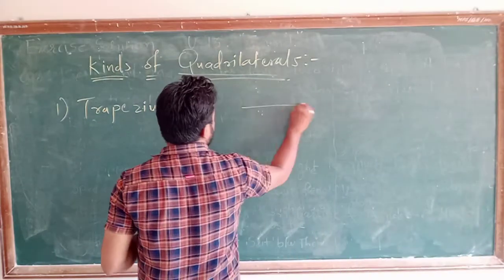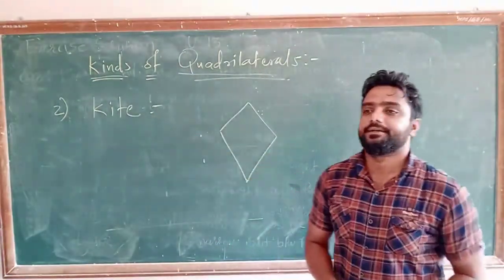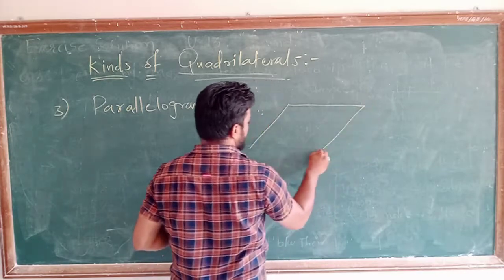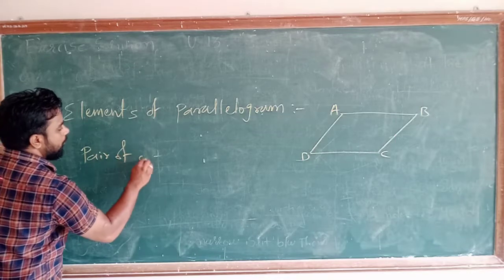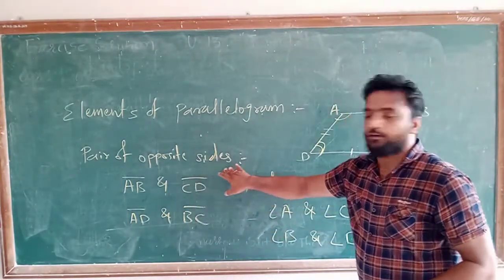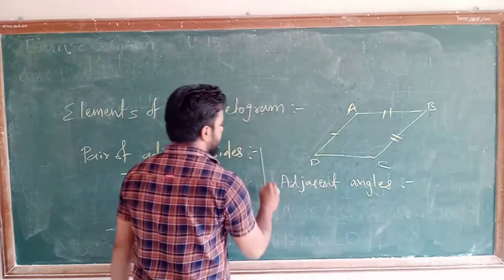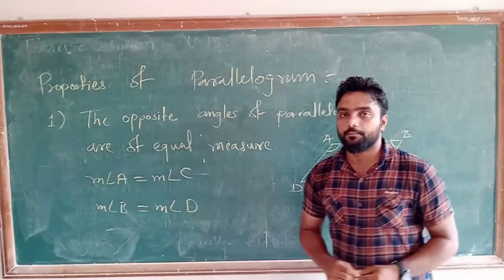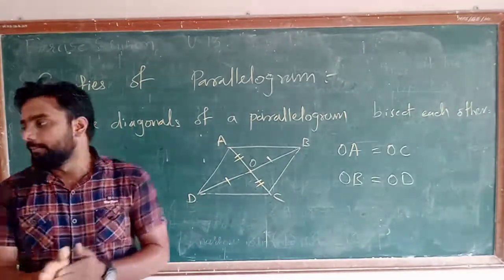Class 8 Maths Quadrilateral & Parallelogram